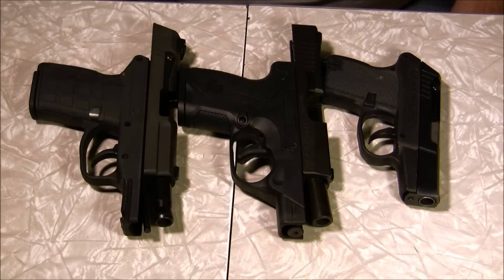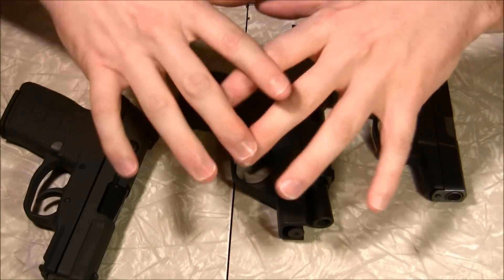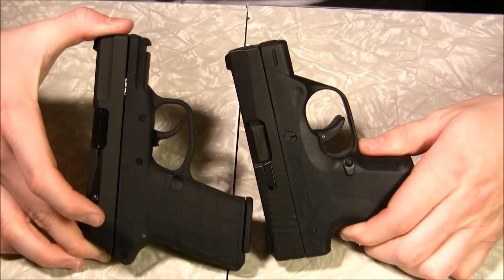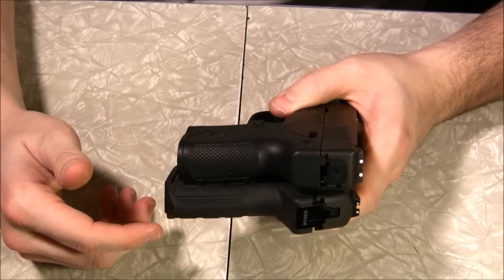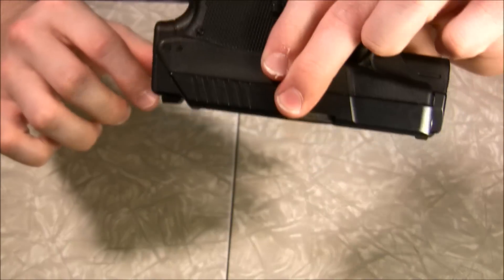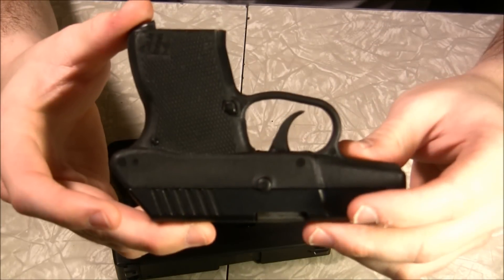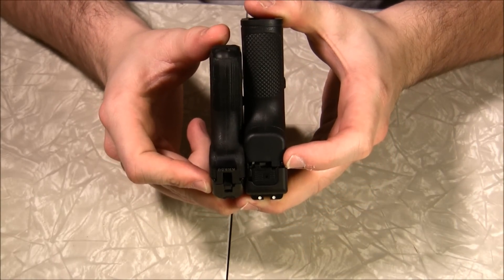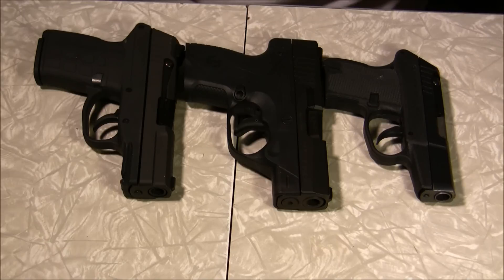Beretta Nano Size Comparison to Kel Tec PF9 and P3AT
So people can get an idea of the difference